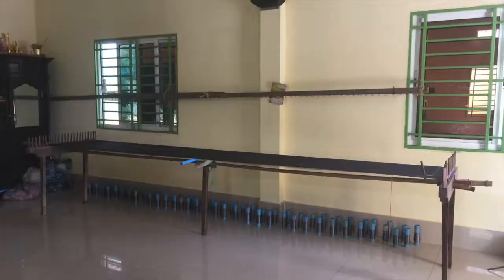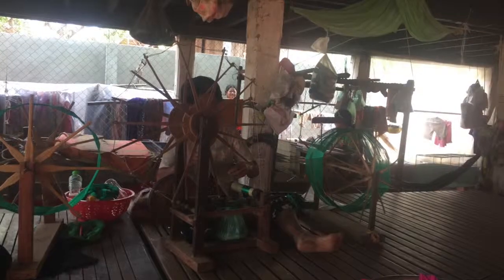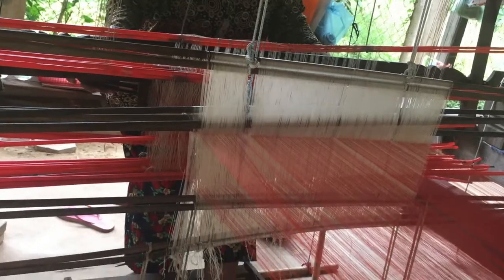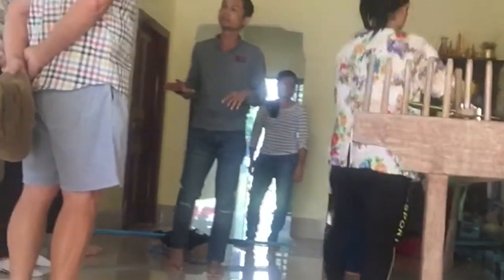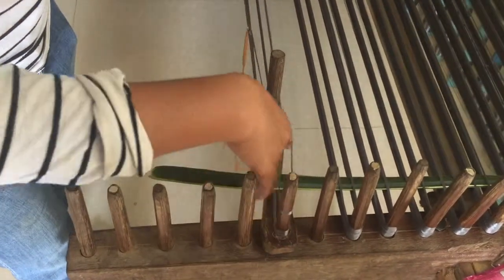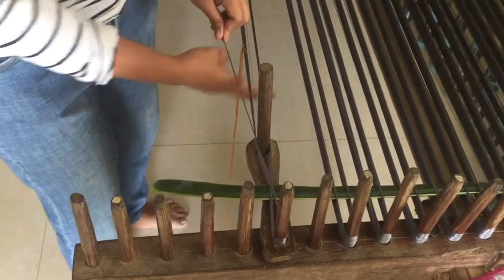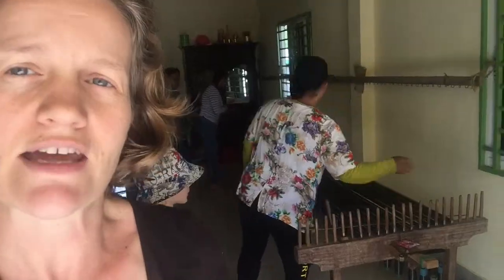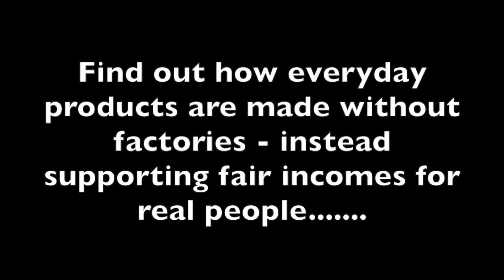The Critical Game Changer - Setting Up the Loom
Have you ever wondered how fabric is made outside of machine based factories? Or how many hours it actually takes to make just one metre of fabric? It's really quite hard to imagine just how much labour of love goes into it. In this video, I'll show you how this process is begun whilst paying people a fair wage away from factories. There's a lot more to the process than you think.